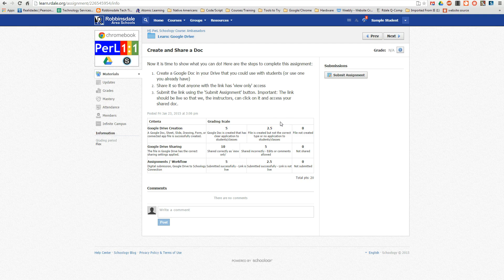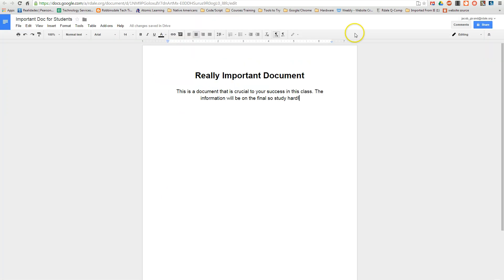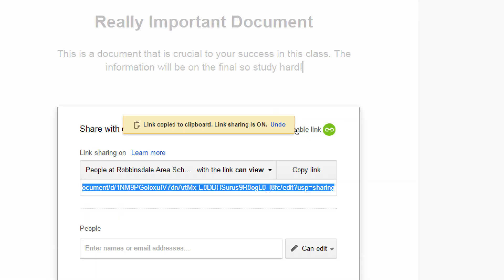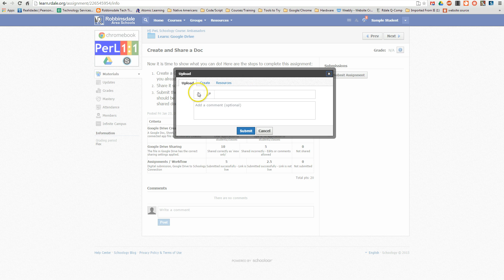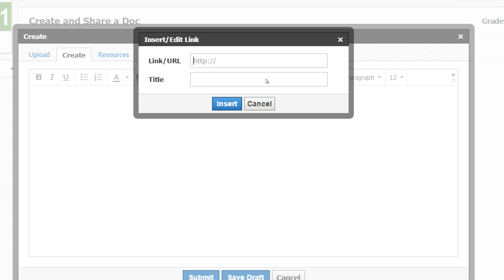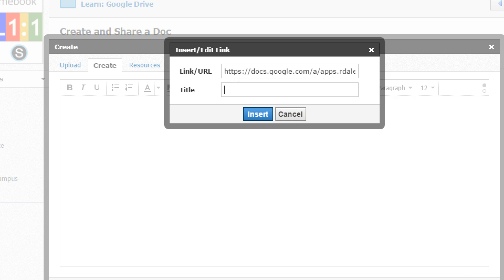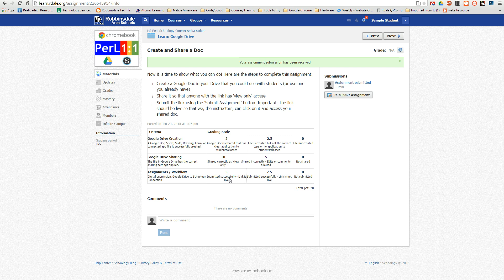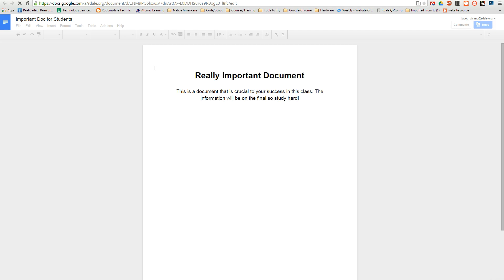Schoology Assignment: Submit a Live Link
From a student's perspective, learn to submit a live link in Schoology.